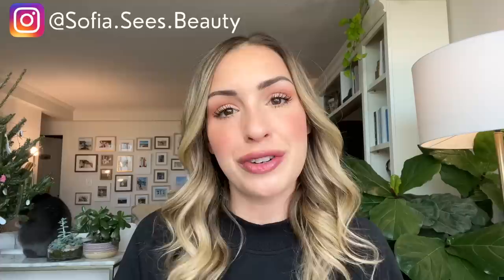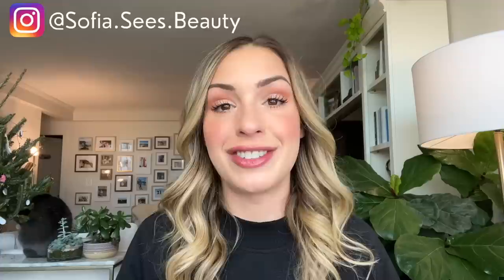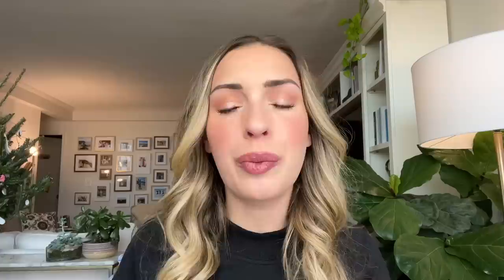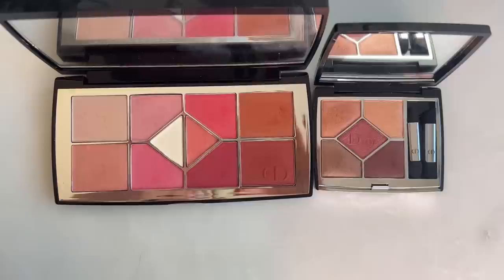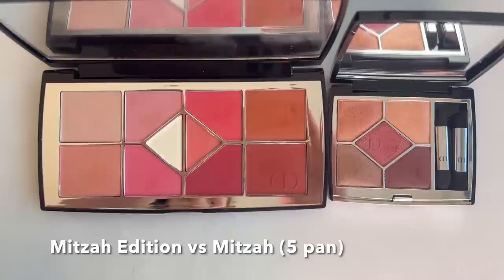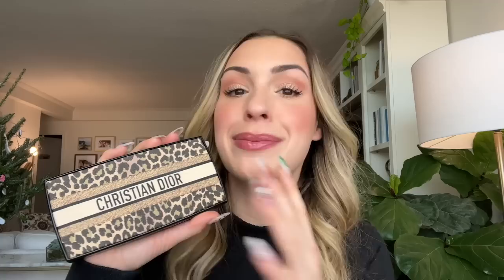DIOR SPRING 2023 🐆 MITZAH EDITION 10 COULEURS EYESHADOW PALETTE | swatches, review, comparisons!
➡️ OVERVIEW
Hi friends! I have an exciting new release to review for your all today! This is going to be the Dior Spring 2023 Diorshow 10 Couleurs Mitzah Edition Eyeshadow Palette. This is the biggest product of the collection for Dior Spring 2023 which honors Dior's iconic muse, Mitzah Bricard. I will be doing a full review with swatches, 2 looks with daylight application, lots of comparisons and more!

My Dior Spring 2023 Shopping Guide (the latest links to all the products!)

Dior Vernis Pearl Top Coat Nail Polish Mitzah Ltd Edition (Dior Site)

➡️ TIMESTAMPS
00:00 Dior Spring 2023 10 Couleurs Eyeshadow Palette Mitzah Edition
01:52 Collection Details & History
05:46 Swatches & Close-Ups
08:38 Daylight Application
09:47 LOOK 1: Day Look
13:39 LOOK 2: Night Look
15:49 Comparisons
21:54 Final Thoughts